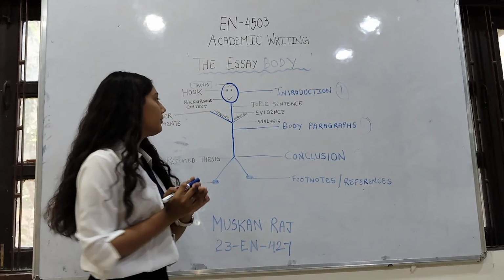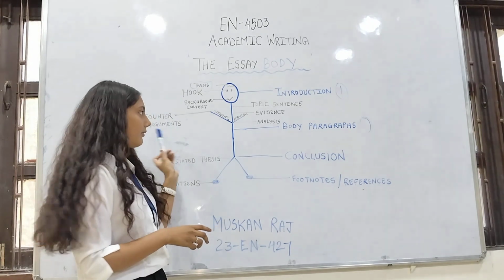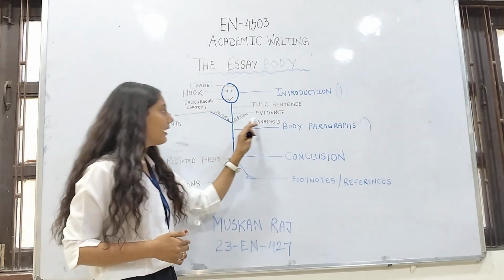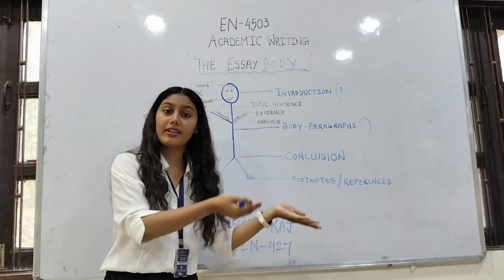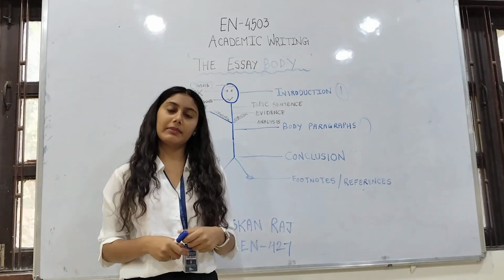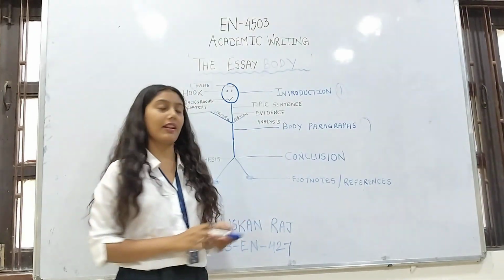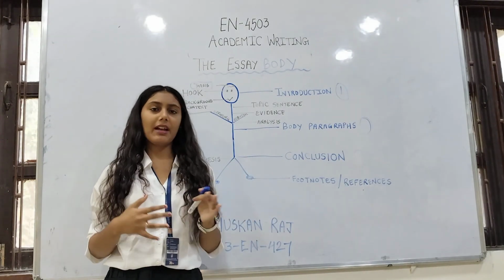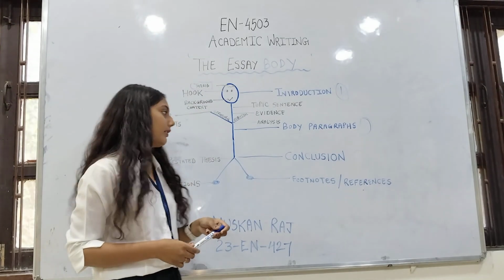Master Essay Writing with This Simple Skeleton Method! Presented by Muskan Raj (23-EN-427)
Struggling with essay structure? In this quick whiteboard lesson, I break down academic writing into 5 essential "bones"—so you can build strong, A-worthy papers every time!

🔹 Skull = Killer Thesis
🔹 Spine = Rock-Solid Paragraphs
🔹 Arms = Counterargument Defense
🔹 Pelvis = Memorable Conclusion
🔹 Shoes = Proper Citations

📌 Perfect for:
✔ High school & college students
✔ IELTS/TOEFL test-takers
✔ Teachers looking for a fresh way to explain essays

💡 Pro Tip: Pause and sketch along with me!